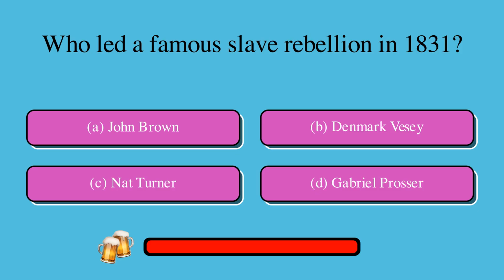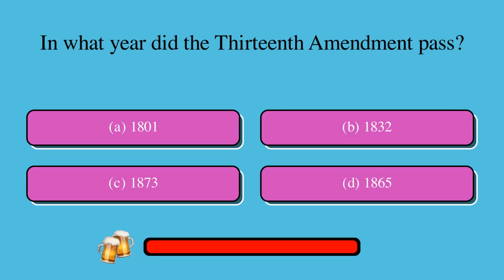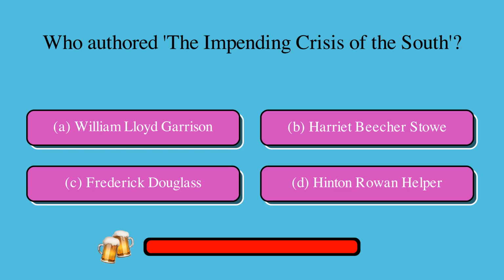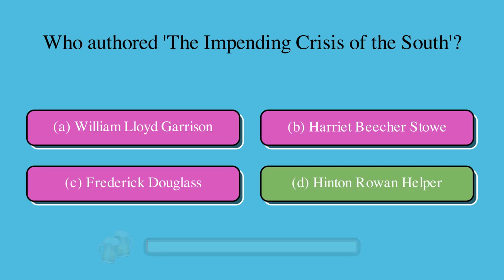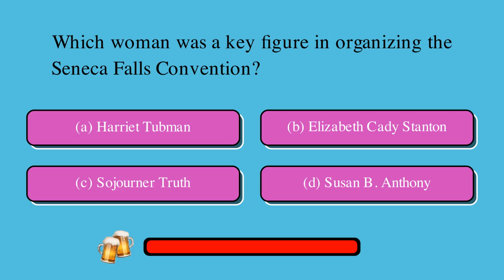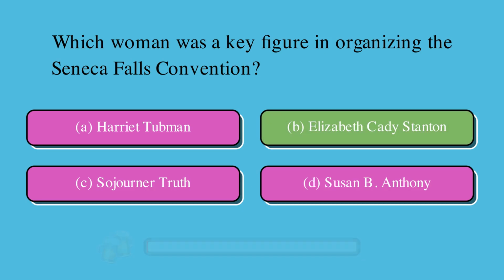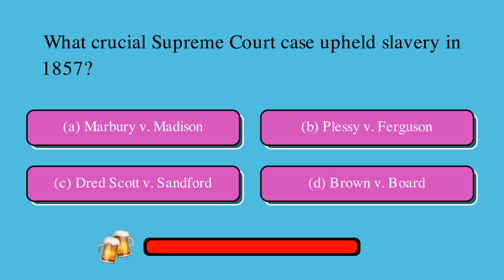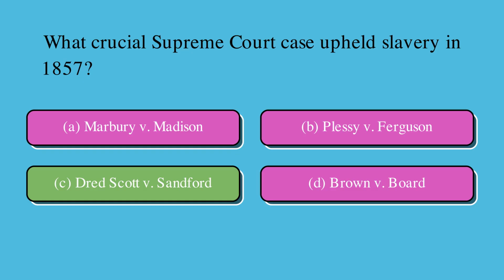Abolition Movement Quiz: How Well Do You Know Your History? 🤔📚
Welcome to our latest trivia video on the "Abolition Movement"! Test your knowledge with challenging questions surrounding this pivotal era in American history. From the leader of a famous slave rebellion in 1831 to the passing year of the Thirteenth Amendment, we dive deep into important historical events and figures. Who authored 'The Impending Crisis of the South'? Which woman played a vital role in organizing the Seneca Falls Convention? Can you name the first African American woman to publish a book? Discover if you can recall the crucial Supreme Court case that upheld slavery in 1857!

In this video, you’ll face a series of intriguing questions:
1. Who led a famous slave rebellion in 1831?
2. In what year did the Thirteenth Amendment pass?
3. Who authored 'The Impending Crisis of the South'?
4. Which woman was a key figure in organizing the Seneca Falls Convention?
5. Who was the first African American woman to publish a book?
6. What crucial Supreme Court case upheld slavery in 1857?

Each question is presented with an engaging voice-over, allowing you to immerse yourself in the experience of learning through trivia. This is the perfect opportunity to challenge yourself and expand your knowledge on the Abolition Movement and related historical events.

So, join us, test your trivia skills, and see how you stack up with other history buffs in this engaging quiz! Let's unravel the complexities of history together through fun and educational quizzes!